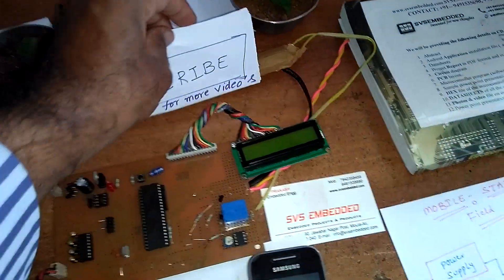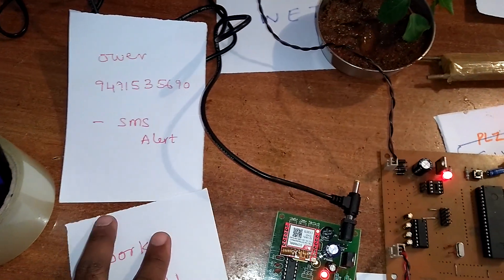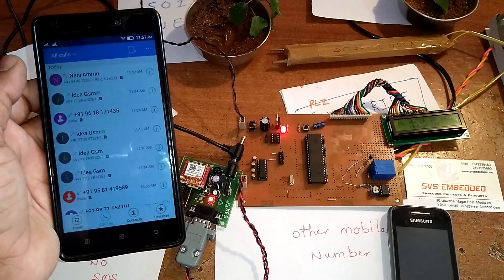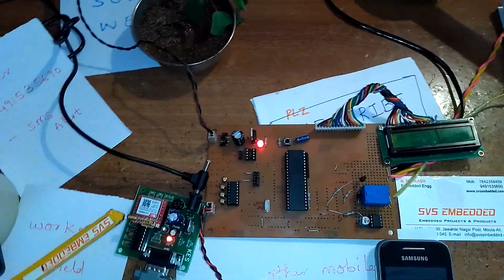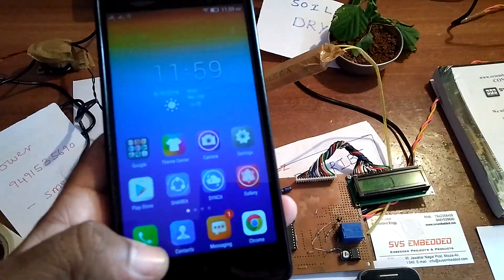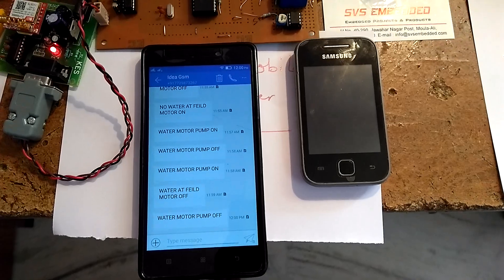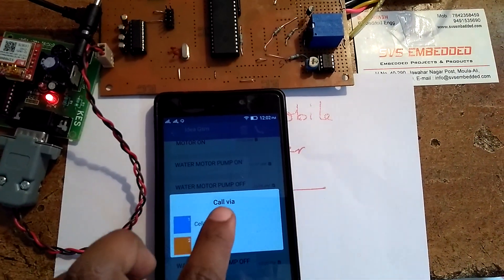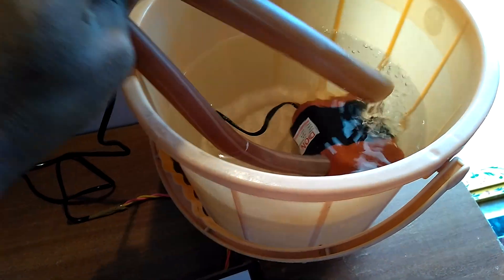Mobile starter : GSM based Remote Motor Controller and status monitoring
1. Mobile starter : GSM based Remote Motor Controller and status monitoring

2. Mobile starter, GSM Starters, Motor Starter, Pump Control Panels

3. A device to control and monitor electric motors, agriculture pump sets through mobile

4. RealTech Systems - Real Mobile Starter

5. GSM powered remote controller to switch ON and OFF electric devices

6. SMS Mobile Motor Starter Controller | GSM Agriculture Motor Starter

7. SMS/GSM based mobile motor starter controller, Agriculture Pump Motor Starter

8. GSM/SMS/Mobile Based Motor Starter Controller, Wireless Motor Starter

9. REMOTE GSM BASED MOBILE STARTER FOR MOTOR / PUMP

10. KisanRaja - GSM based controller - Motor/Starter

11. Real time status update via SMS, Monitor the live activities like water flow, dry

12. SMS/GSM Remote Water Pump Controller for agriculture pump sets

13. GSM based remote controller to switch ON and OFF pump sets

14. AC main line status notification through SMS.

15. Cell phone motor starter - Agri Timer Manufacturer from Erode

16. Cell phone motor starter is a device to control and monitor electric motors

17. GSM based remote switch for water pump helps to switch on and off water

18. GSM Based Mobile Pump Controllers, Manufacturer, Exporter

19. Wireless GSM remote controller helps the farmer to control agricultural pump

20. GSM based SMS controlled start/stop and remote monitoring.

21. mobile motor starter price

22. mobile starter for 3 phase motor

23. khyatee mobile starter

24. agriculture motor control using mobile

25. mobile starter for water pump

26. cell phone motor starter controller circuit diagram

27. mobile starter for 3 phase motor price

28. cell phone motor starter price

29. Gsm based motor control

30. GSM based Remote Motor Controller and status monitoring
Irrigation Soil Moisture status

31. three phase motor control using gsm

32. remote control of induction motors through mobile phones

33. GSM Pump Controllers (Mobile Pump Starter)

34. Mobitech Wireless Solution, Erode - Manufacturer of Cell phone motor

35. Kisan Raja GSM based Smart Control Panel (Mobile Motor )

36. WATER SUPPLY MONITORING AND CONTROL SYSTEM

37. Embedded based Remote Control Application using Mobile Phone

38. Mobile technology (GSM) based remote monitoring and control of digital

39. Wireless 3 Phase Motor Starter using RF Technology with feedback indicators

40. 3 -- PHASE MOTOR STARTER / AUTOMATIC MOBILE Mobile starter

41. GSM based Remote Motor Controller and status monitoring Irrigation

42. Mobitech Wireless Solution - Cell Phone Motor Starter | Agriculture

43. GSM-Microcontroller Based Remote Control of Sprinkler Irrigation

44. GSM Based Motor Control for Irrigation System

45. Solution guide for SMS-based remote access control and intrusion

46. Live Motor operation Status available via SMS as Motor ON/OFF status, Live Fault, phase

47. GSM Based Mobile 3 Phase Motor Starters

48. GSM based SMS controlled start/stop and remote monitoring.

49. GSM Based Automatic Motor Control and Protection System

50. Gsm Based Embedded System For Remote Laboratory Safety Monitoring And Alerting

51. MOBILE AUTOMATIC WATER PUMP CONTROLLER WITH STARTER.

52. 100+ Electrical Projects for Engineering Students - Electronics Hub

53. GSM Pump Control and Tank Level Monitoring - M2M-GSM Pump

54. Mobile technology (GSM) based remote monitoring and control of digital Energy meter

55. Mobile Starter Wholesale Suppliers,Mobile Starter Products

56. Latest Agriculture & Irrigation Based Projects for Final Year IEEE

57. Wireless remote motor control system

58. Agriculture Product - Mobile Pump Controller Manufacturer from Pune.

59. Mobile technology (GSM) based remote monitoring and control of digital

60. Now, farmers can control irrigation pumps with a remote control .

61. Realtime Live Projects for B.Tech, M.Tech, Diploma, Masters (UK, US)

62. GSM, SMS, Agriculture, Motor control, Remote Access monitor and control

63. REMOTE GSM BASED MOBILE STARTER FOR MOTOR / PUMP

64. SMS controlled Wireless Irrigation System

65. GSM Based Motor Monitoring and Speed Control

66. Intelligent Embedded System based Remote Monitoring using Mobile

67. GSM Mobile Motor Pump Starter Manufacturer Supplier Distributor

68. Soil Moisture Content Based Automatic Motor Pumping

69. GSM-Based Remote Temperature Monitoring System for High-Voltage Power Devices

70. gsm based motor controller kisan shakti

71. GSM Remote Contorller DC Motor Remote Control